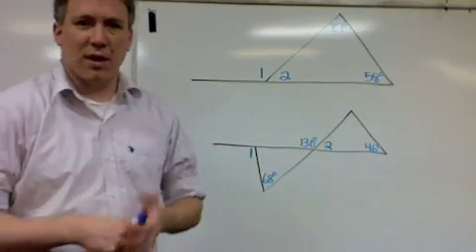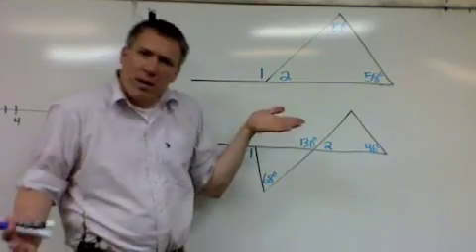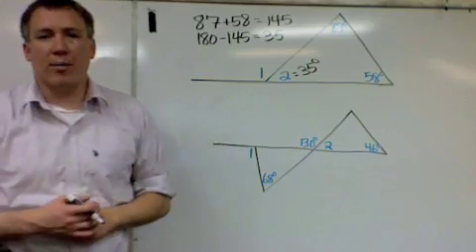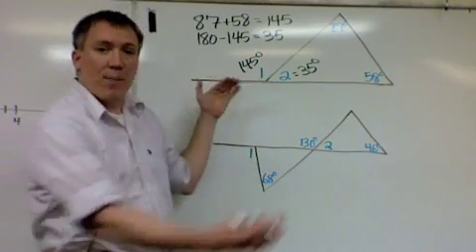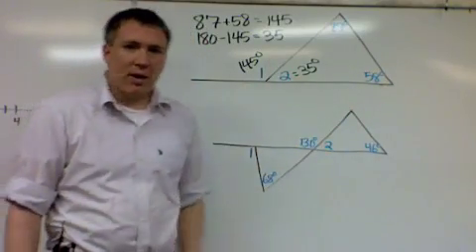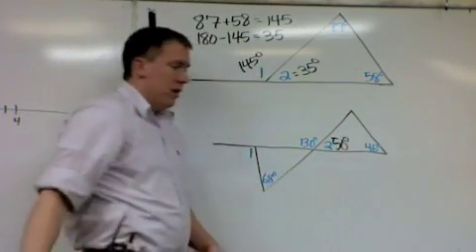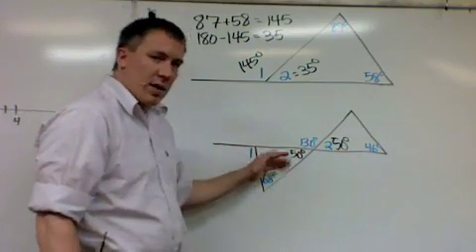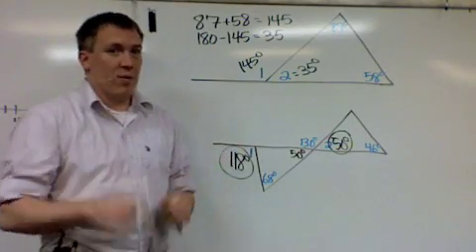Geometry -- Lesson 4.2 -- Triangles & Angles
Triangles & Angles